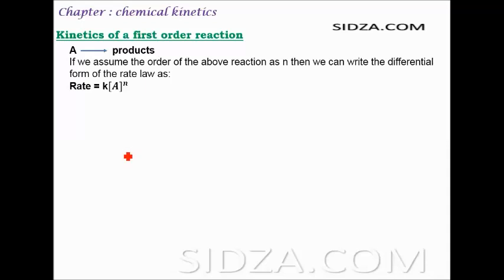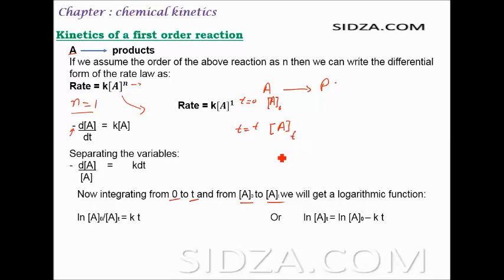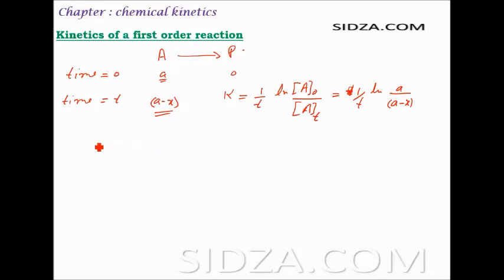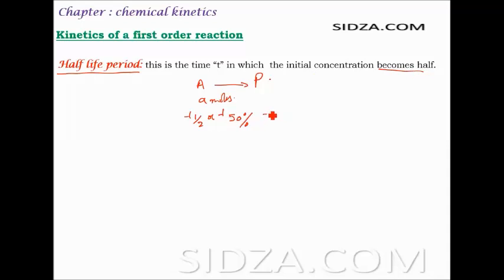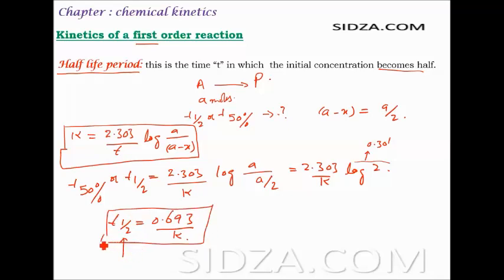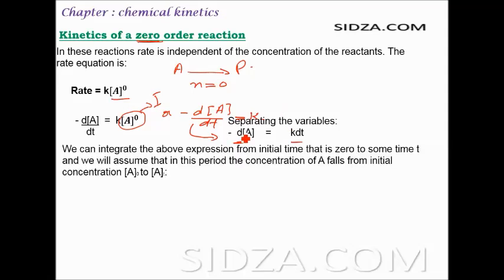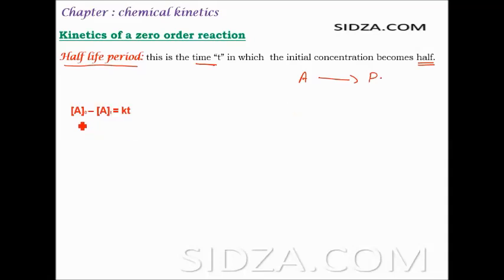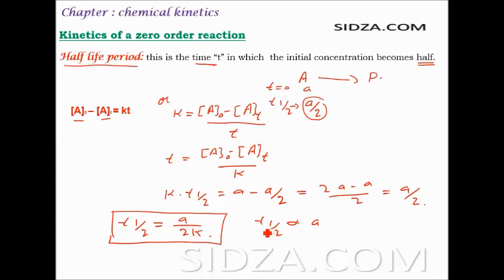First Order Reaction and Zero Order Reaction : class 12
First Order Reaction and Zero Order Reaction